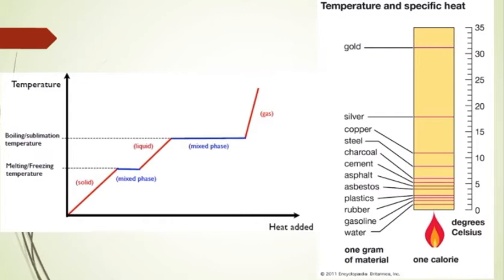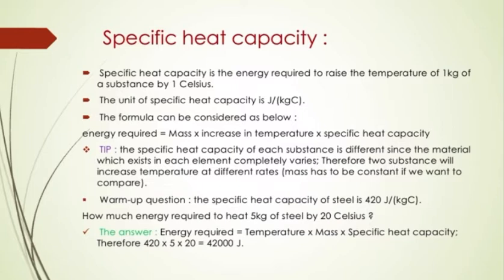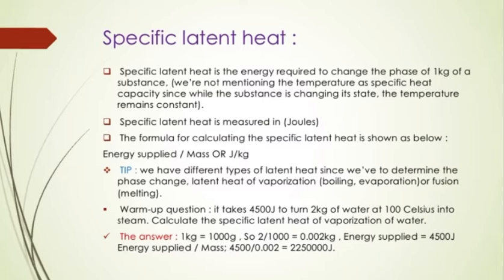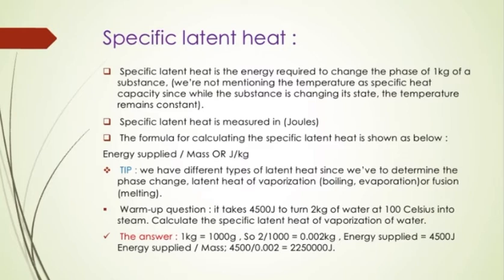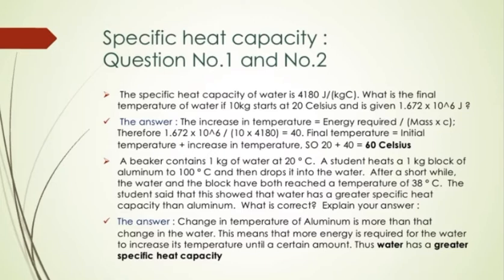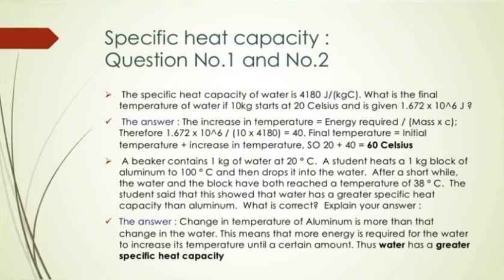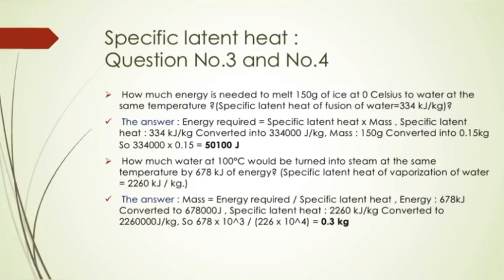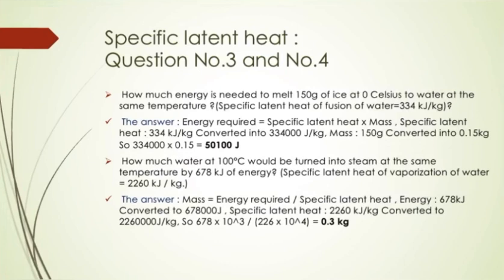Specific Heat capacity and Latent heat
Discussing about heat capacity (J/kgC) and latent heat (J/kg), and the difference between them, using the formula based on the descriptions with variable questions. In addition talking about the temperature flexibility during a phase change.